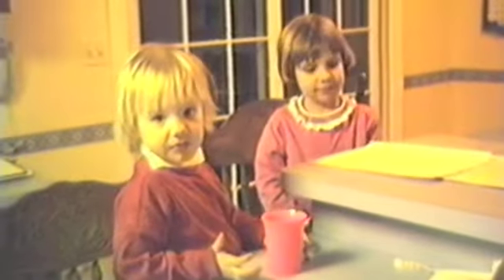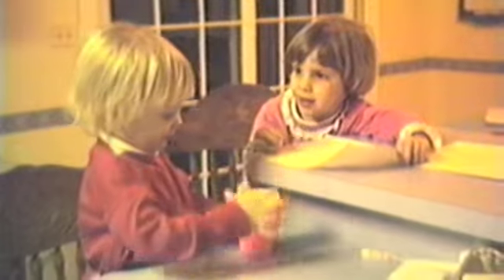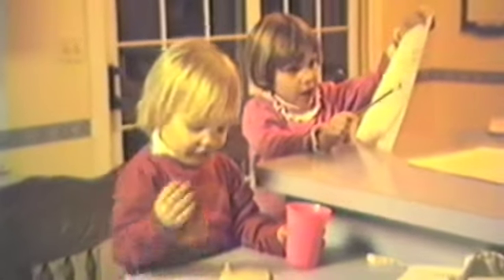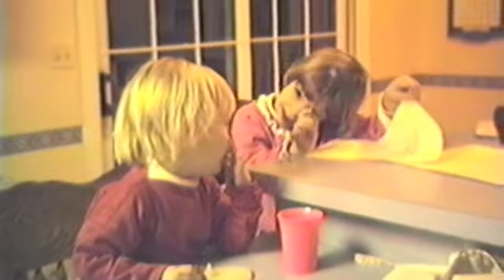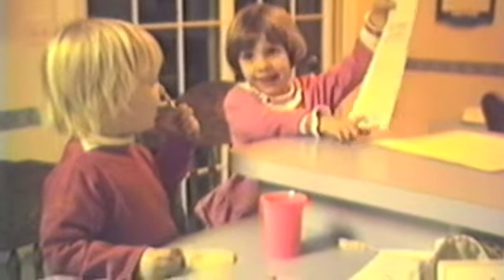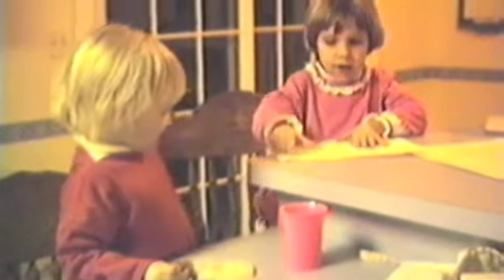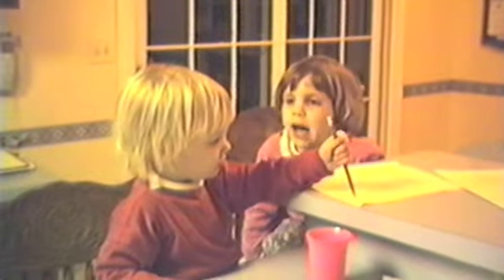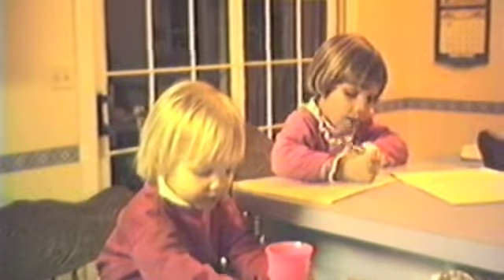Courtney & Carly 1992